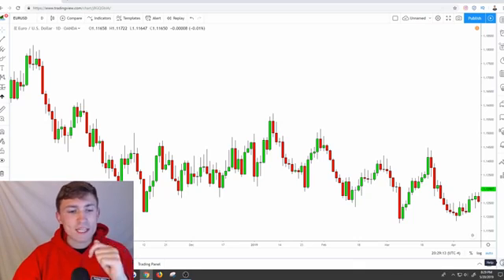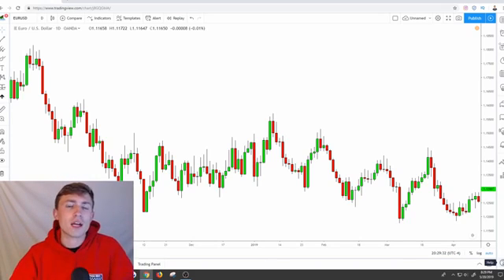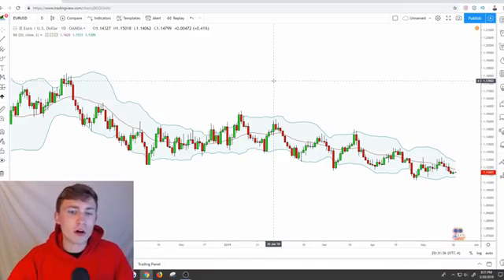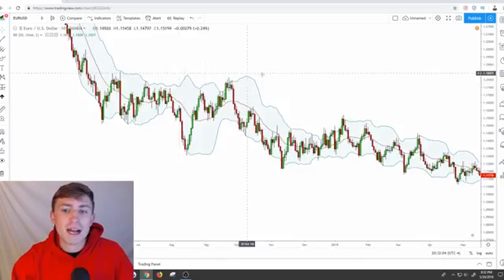How to Trade EUR_USD_ Best Methods! (360p_24fps_H264-96kbit_AAC)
TRUMP TRADE BOT NULLED SOME ANTIVIRUS DETECTED IT LIKE VIRUS DONT FORGET TURN IT OFF